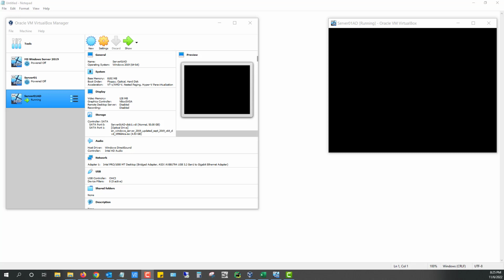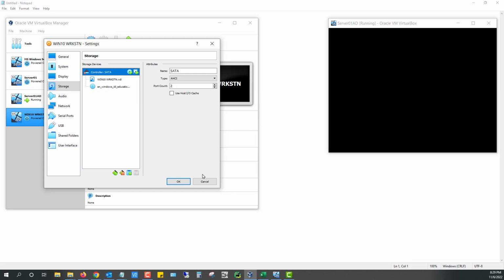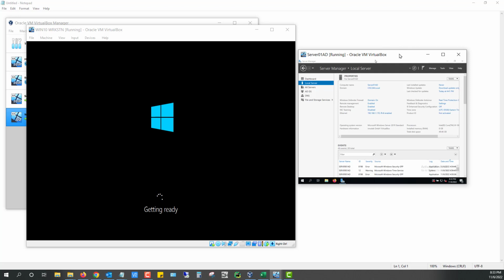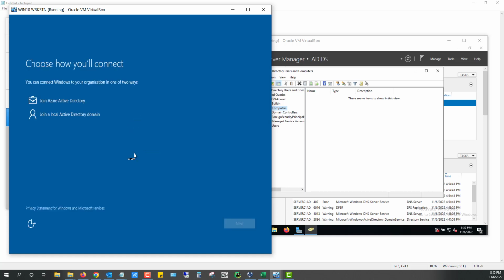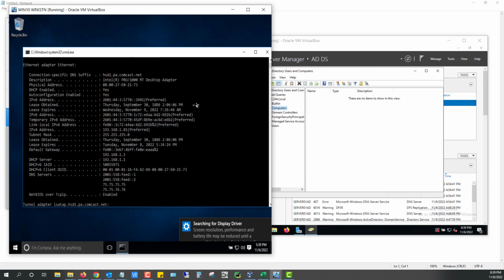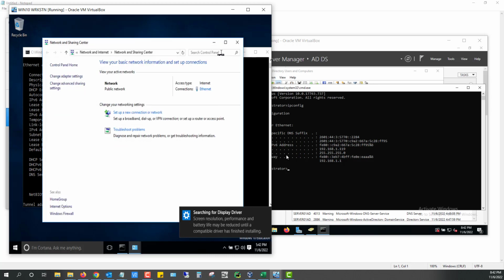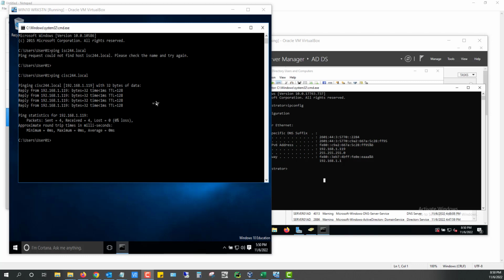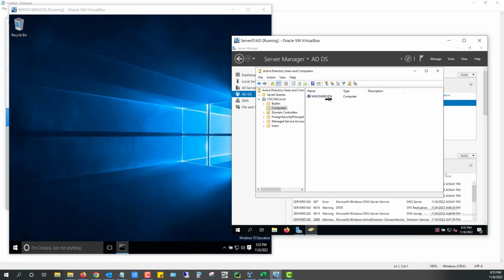V5105 Joining a Workstation to the Domain